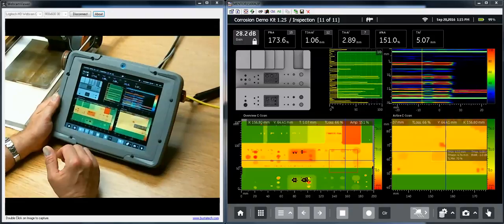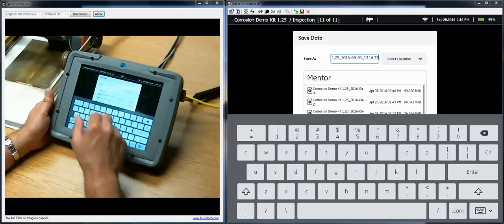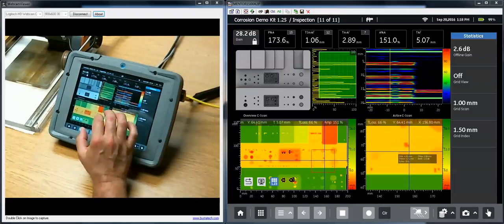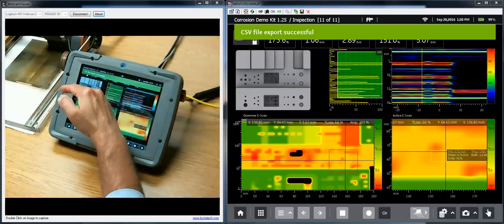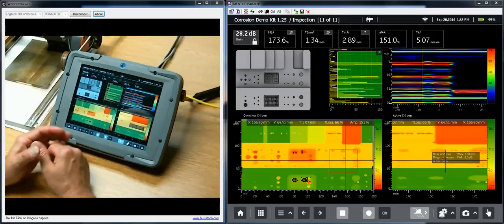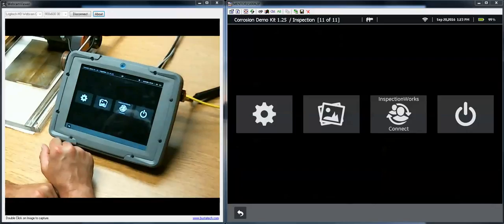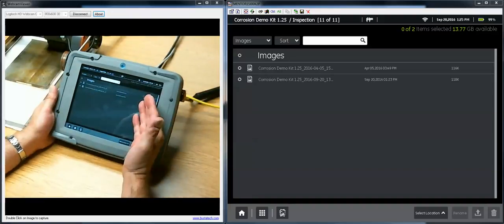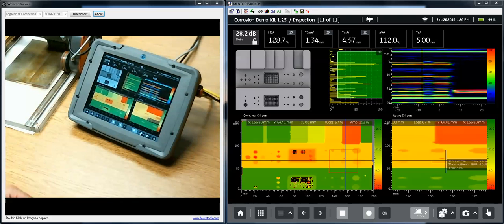Mentor UT 04 Saving Data and Reports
In this installment, we look at the data storage and reporting capabilities of the Mentor.  We save a scan, reload it for later use, generate a report and look at the files manager for copying data on and off of the Mentor.  Also covered is generation of .CSV files for easy export to Excel, databases or other analysis software.